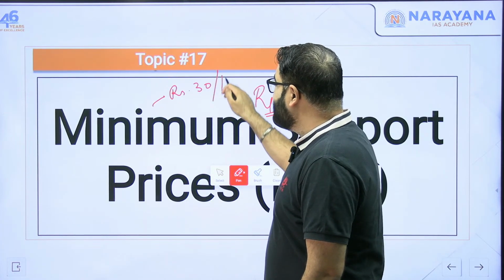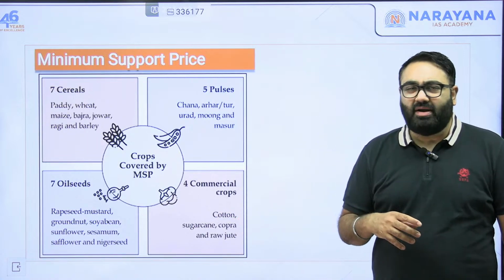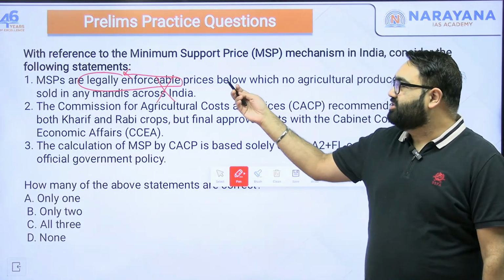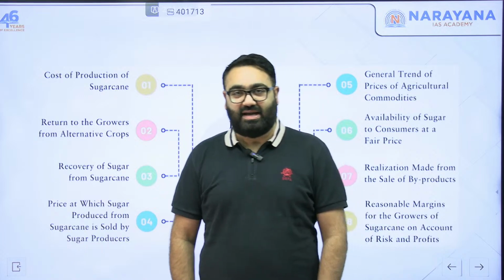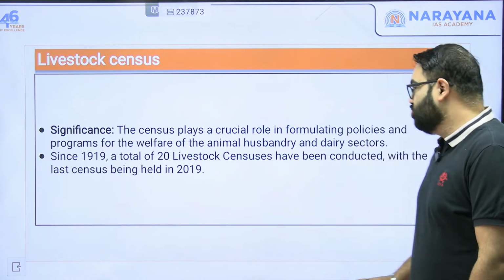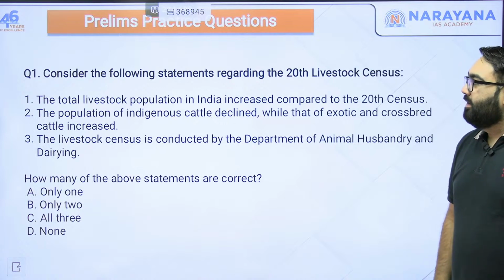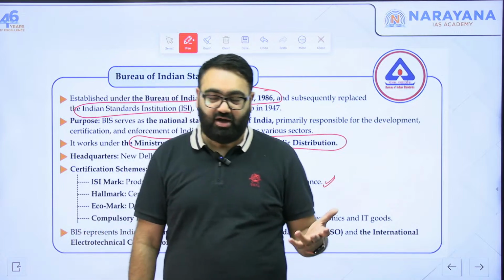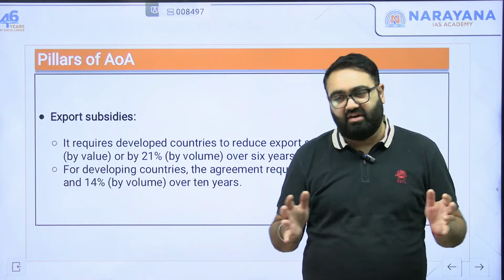Most Important Current Affairs for UPSC Prelims 2025 | Economy: Class 5| UPSC Prelims Masterclass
This comprehensive lecture series on Indian Economy and Economic & Social Development is designed to provide in-depth coverage of all major topics relevant for UPSC and other competitive exams. Spanning across 14 detailed sessions, the series delves into the Economic Survey 2024-25, key fiscal and monetary policies, household and labour force surveys, banking reforms, external sector dynamics, industrial growth, and infrastructure development. It also integrates critical themes from social development such as sustainable development, poverty alleviation, financial inclusion, demographics, and various social sector initiatives. Each lecture is curated to help aspirants build conceptual clarity, link current affairs with static portions, and stay updated with recent economic developments. Perfect for both Prelims and Mains preparation, this series is a must-watch for every serious aspirant.